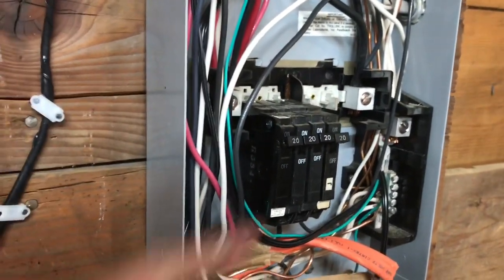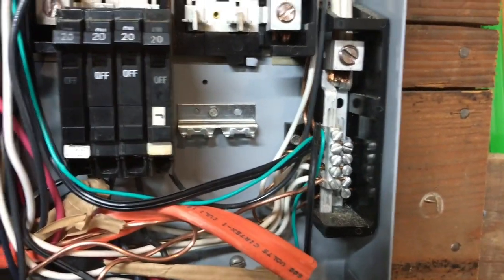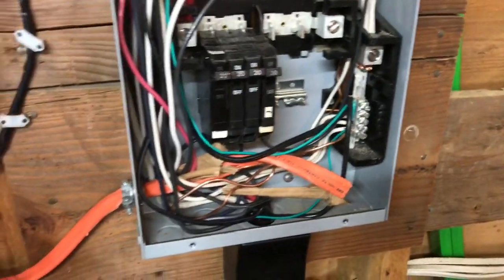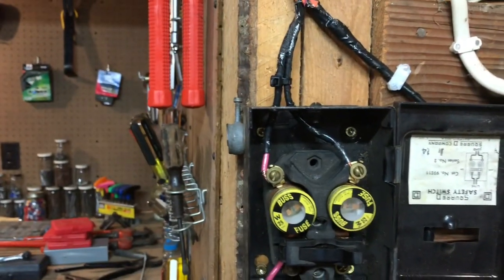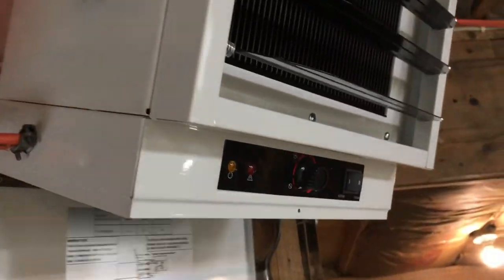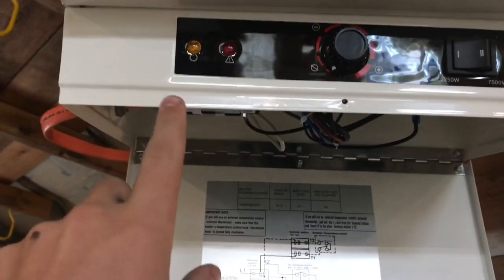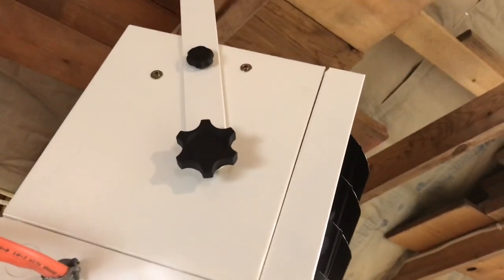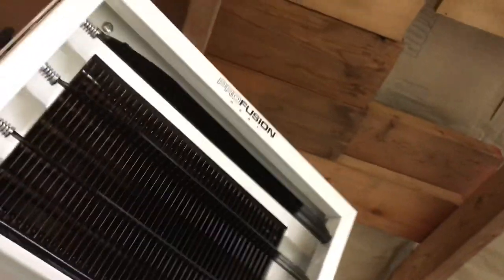Installation of a profusion 7500 watt heater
Today I show you how to install a profusion 7500 watt heater. We tried running this heater to a double through breaker. Some reason it didn’t work. Then we ran the heater to a switch. You cannot use a normal 4 way switch. It’s not safe. Use one like the one I installed with 2 fuses in them. Also I used 4 wires with my heater and that isn’t necessary. You only need 3 wires.